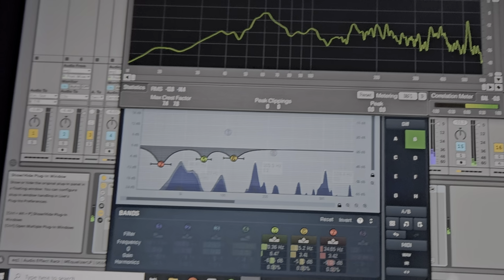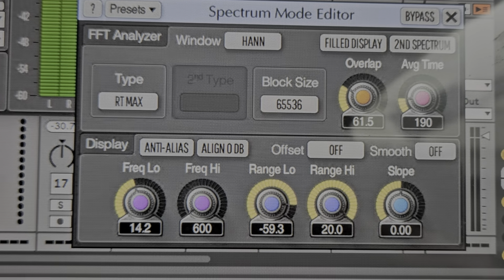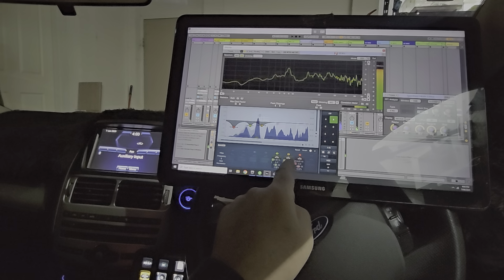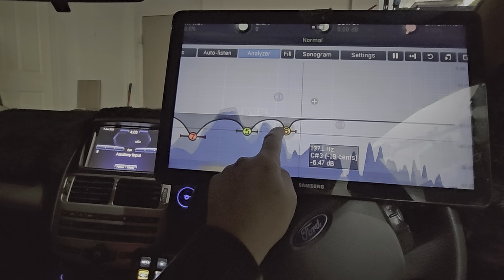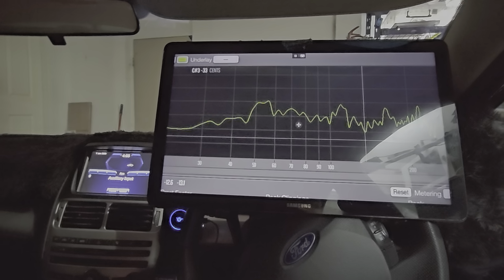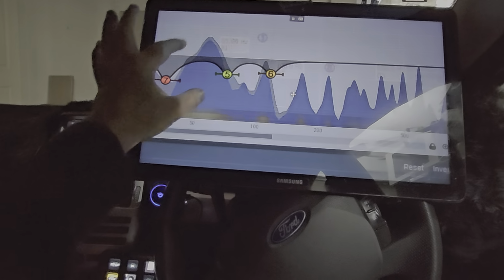Actual bass note levels accuracy 👌. Just tidy up by ear. Car Audio System Tune.